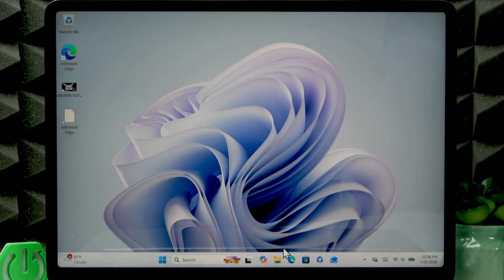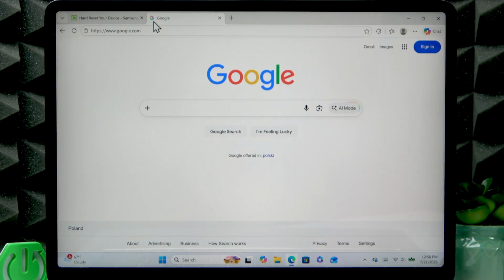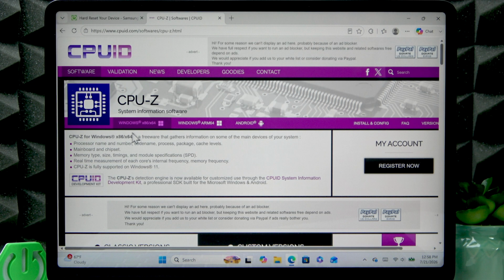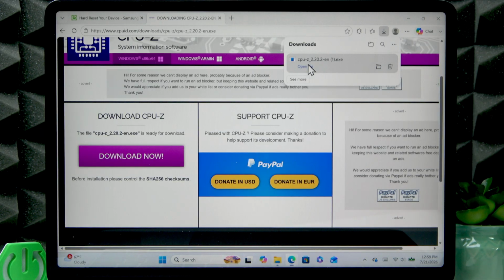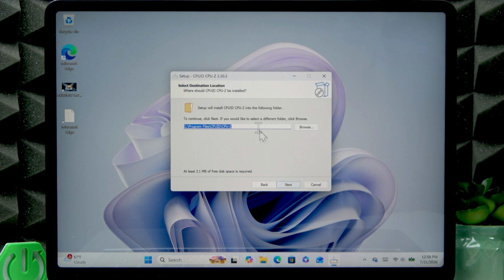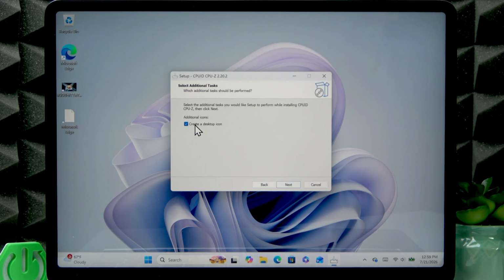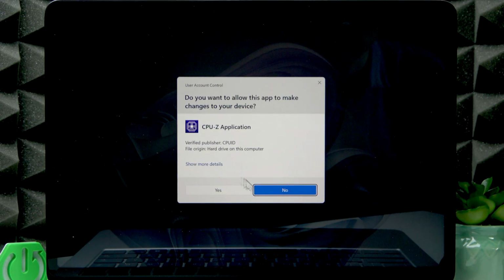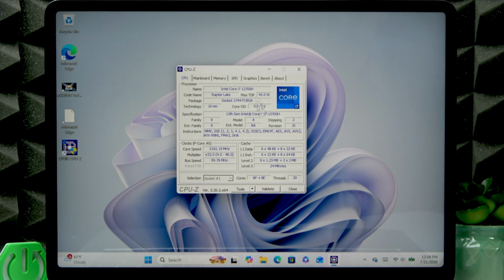MICROSOFT Surface Studio 2 – Check TDP with CPU-Z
In this short video I show how to check the CPU TDP on your MICROSOFT Surface Studio 2 using the free CPU-Z application. You will learn where to download CPU-Z, how to install it on Windows, how to run the app, and where to read the max TDP value for your processor. This helps when checking performance limits, cooling needs, or verifying power specs. Steps shown: search for CPU-Z, download the Windows x86/x64 setup from CPU-ID, install, run CPU-Z and read the TDP on the CPU tab. The process is quick, safe, and useful for basic system checks.

How to check TDP on MICROSOFT Surface Studio 2?
How to find CPU TDP on MICROSOFT Surface Studio 2 using CPU-Z?
Where is the TDP value shown in CPU-Z for MICROSOFT Surface Studio 2?

0:00 Intro – what we will check
0:06 Prepare to install CPU-Z
0:19 Search the web and open CPU-Z site
0:28 Choose Windows x86/x64 and download setup
0:44 Run the installer and install CPU-Z
1:07 Open CPU-Z and let it detect hardware
1:17 Find the max TDP value on the CPU tab
1:31 Outro and subscribe reminder